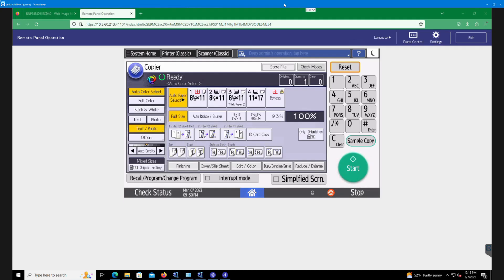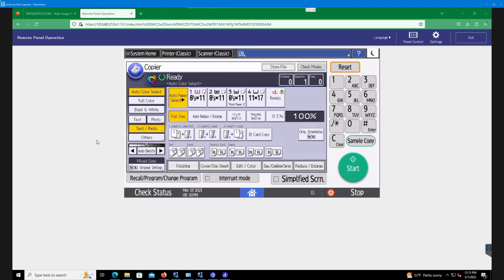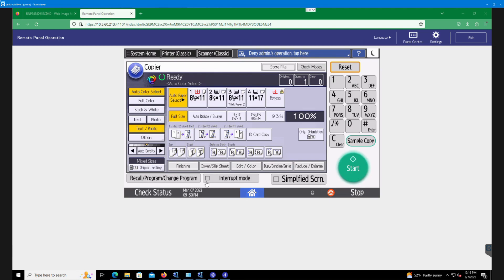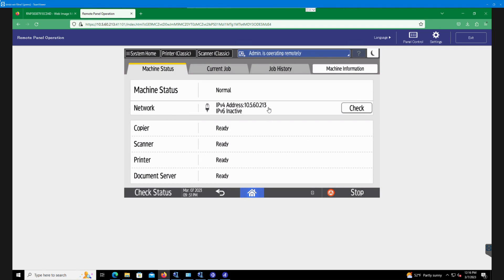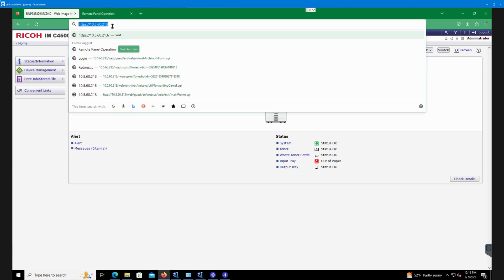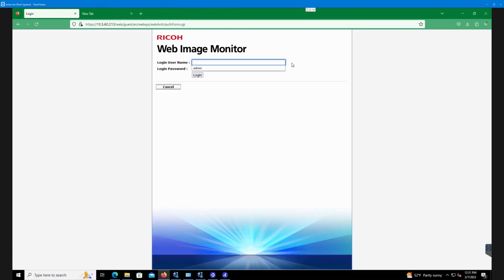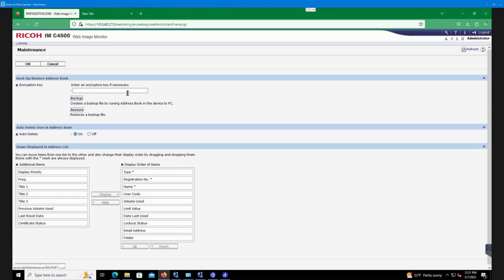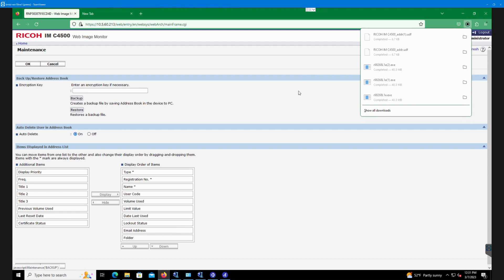Ricoh Address Book Backup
With storms and power outages increasingly common, see how you can backup your address book on your Ricoh multifunction printer with this quick video clip!   Backing up is quick and easy and can help ensure you get back up and running in as little time possible.